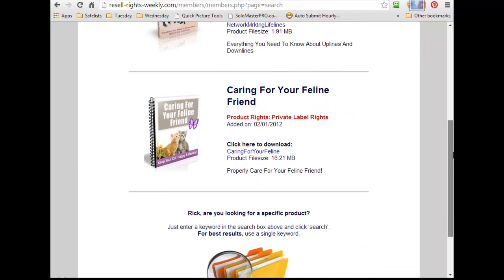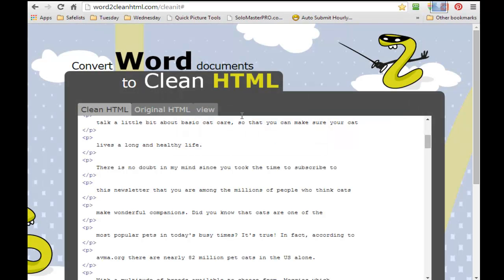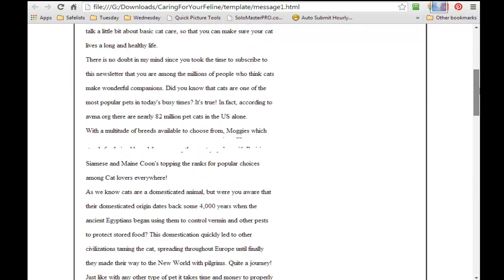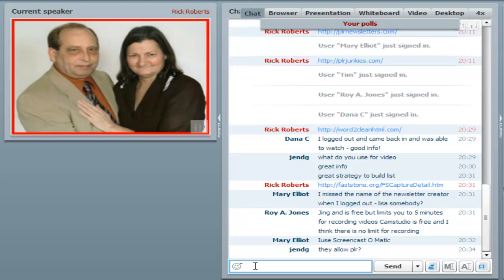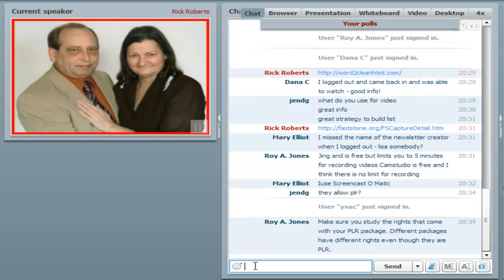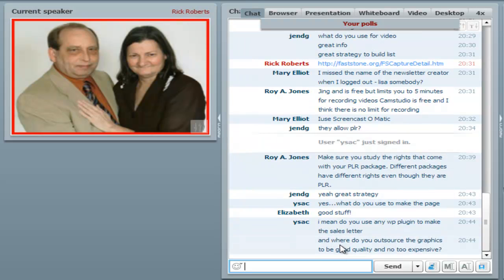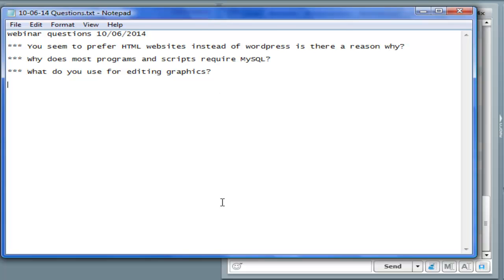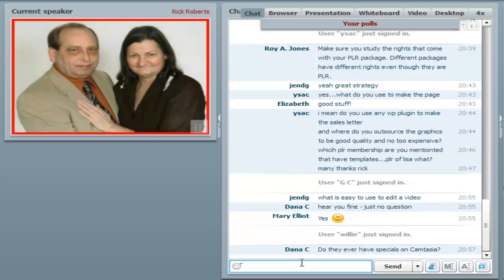Here to Help You Webinar Replay 10/06/2014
Learn how to repurpose PLR newsletters to get the attention of your your subscribers.